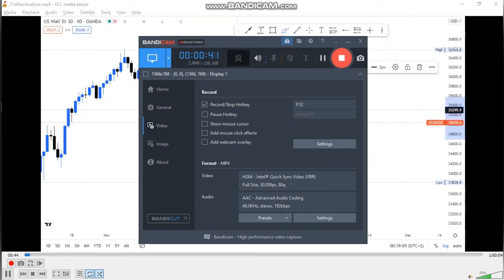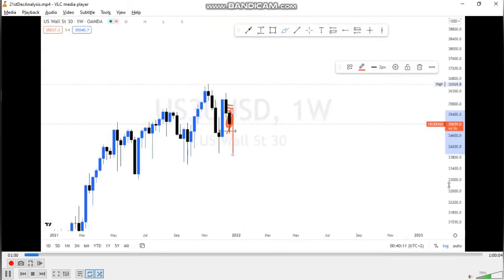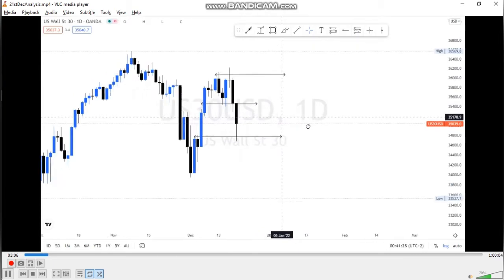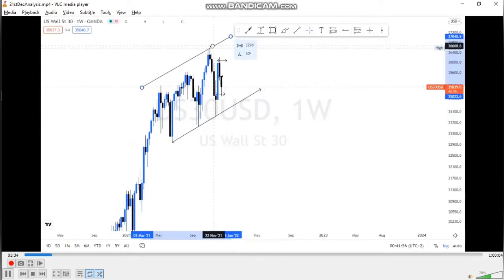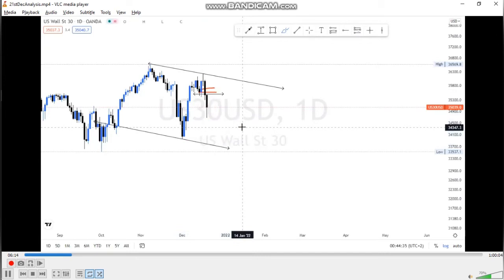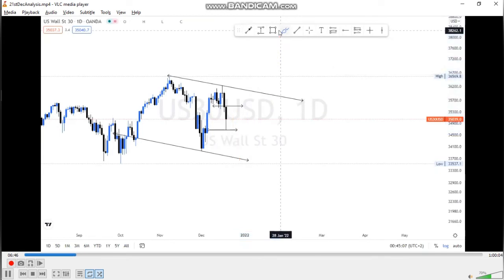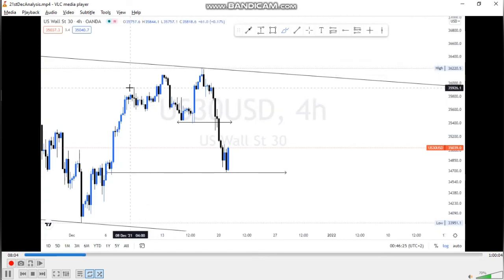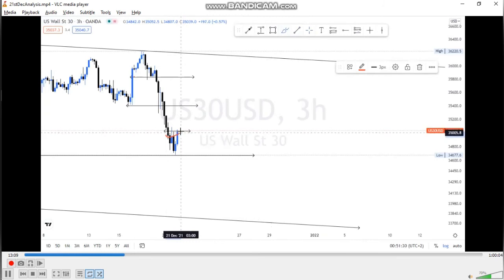How I was able to spot US30 movement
Monday session with Billy_commercial on how to analyse US30